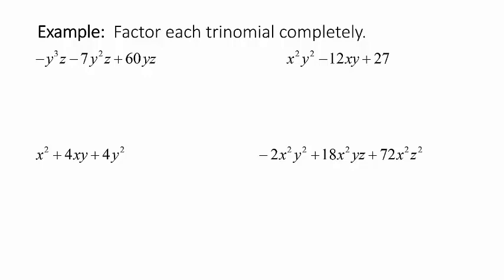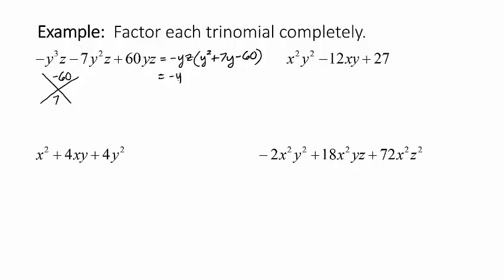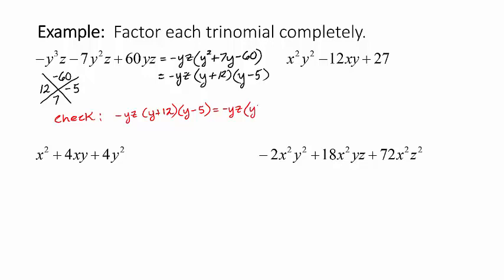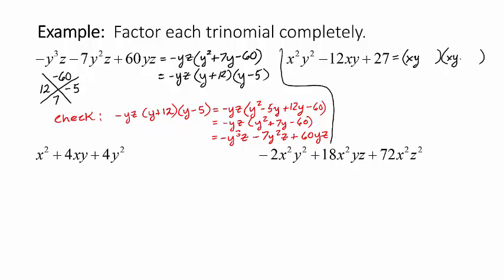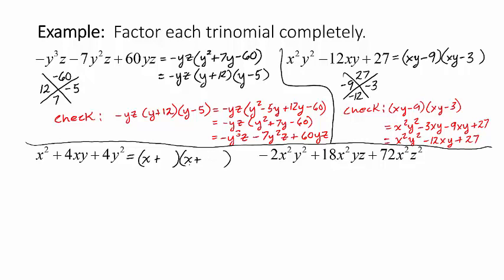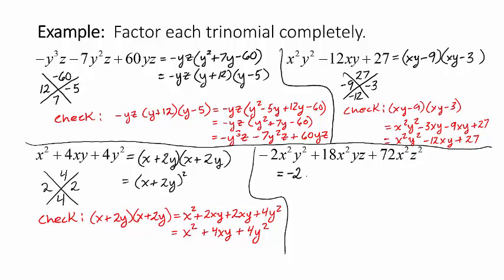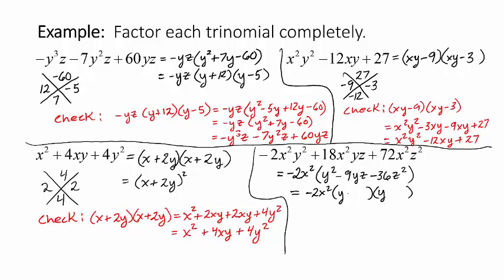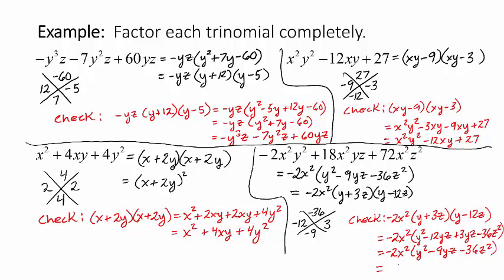Factoring Trinomials with More Than One Variable 10 3 5